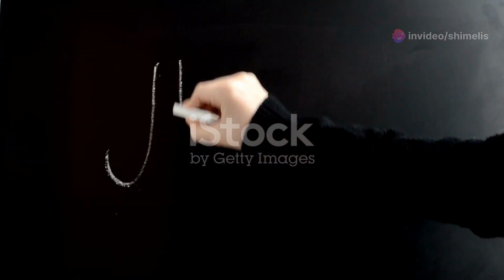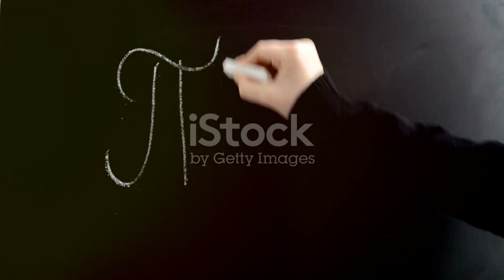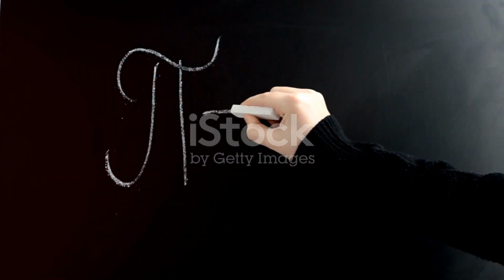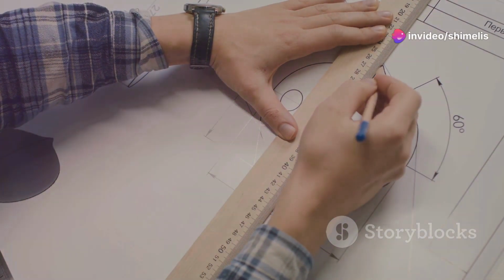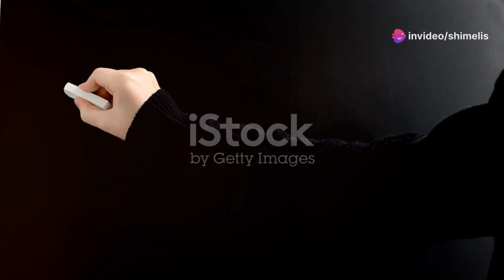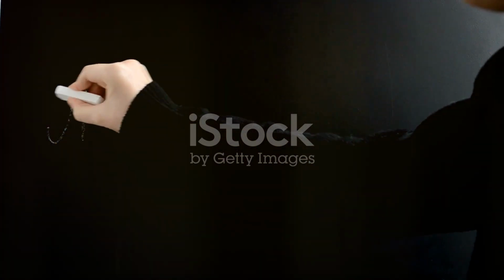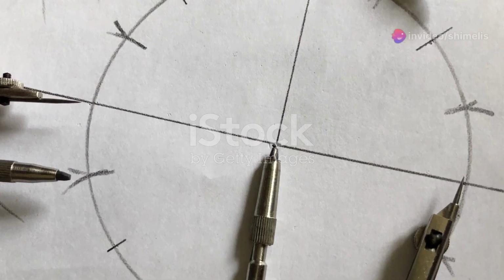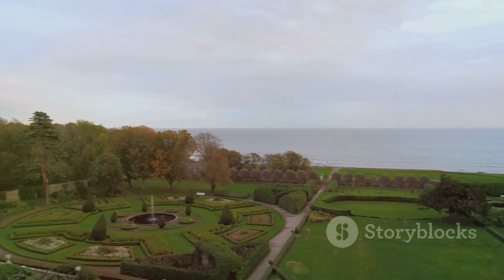Equation of circle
In this video you will learn about equation of circle and how to calculate area of circle.

ስልክ, ስልክ_መጠለፉን_ለማወቅ, ምርጥ አፕሊኬሽን, ምርጥ አፕ, አፕ
ካናዳ ለመሄድ
ካናዳ የስራ ቪዛ
ካናዳ ፕሮሰስ
upwork | ethiopia | How to earn money online | money | freelance | make money | online | upworkethiopia | ገንዘብ | ኦላይን | ኦንላይን
Music
1 songs

The High Line
Causmic
Freestyle Instrumental Boom Bap Underground